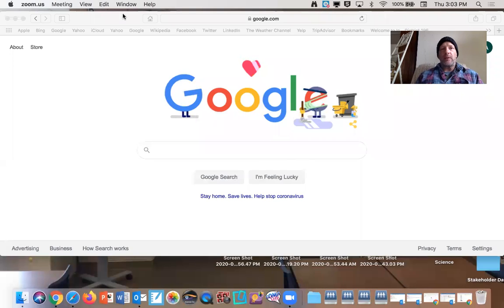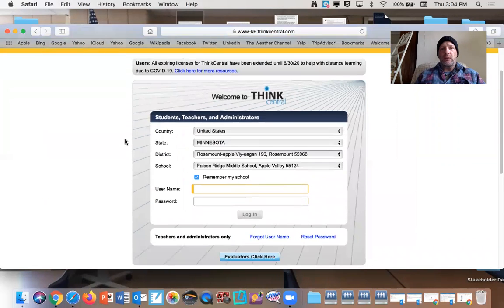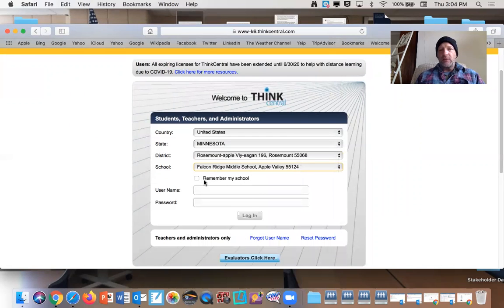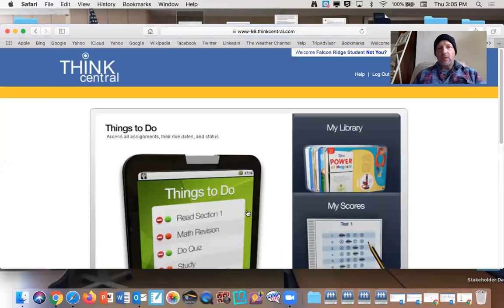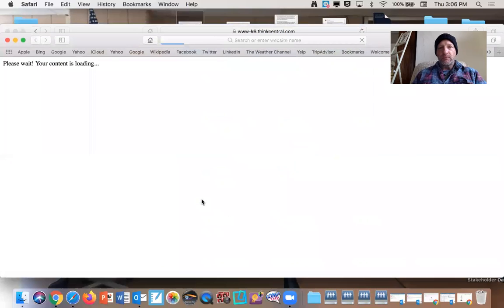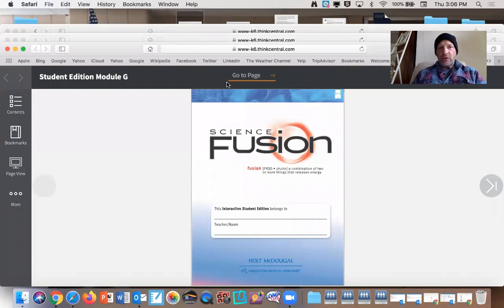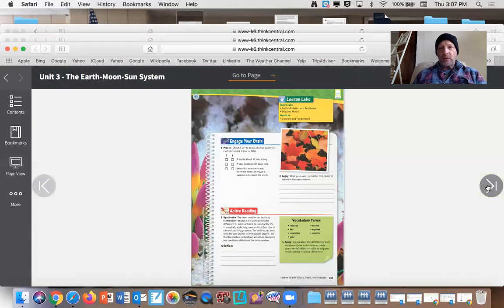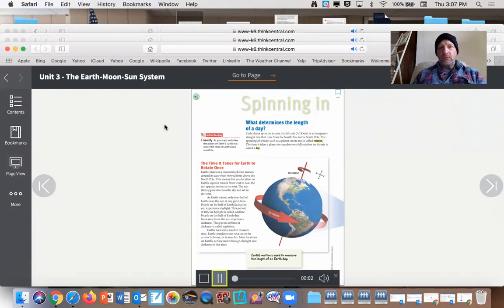Space Science online textbook tutorial for Science Fusion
This video will walk FRMS students through how to use their online Space Science book from Science Fusion.